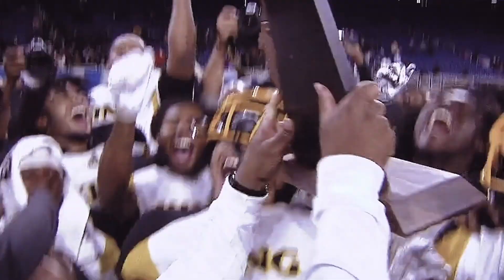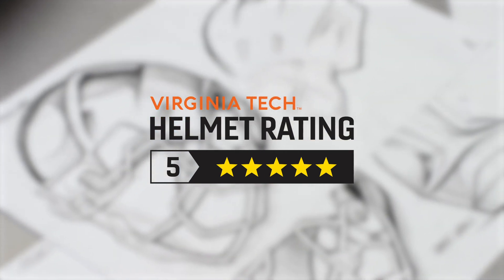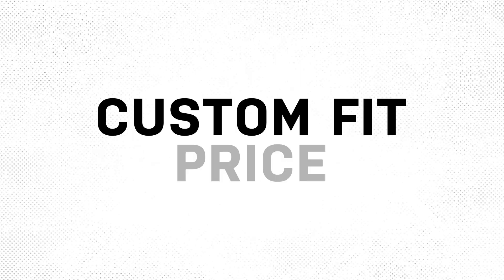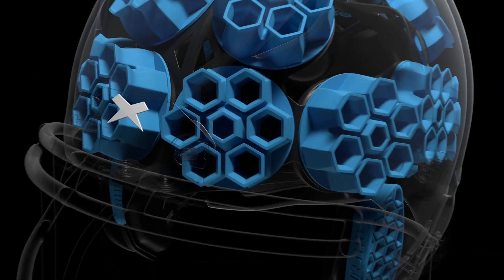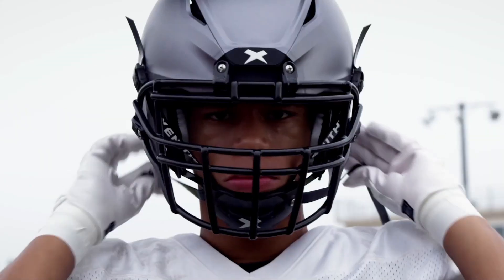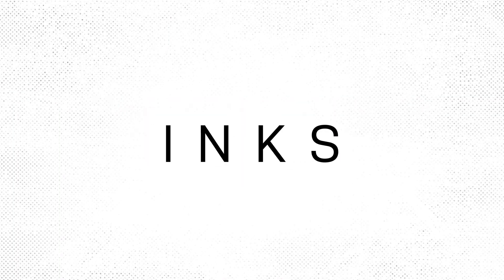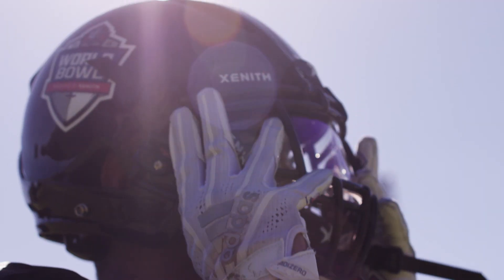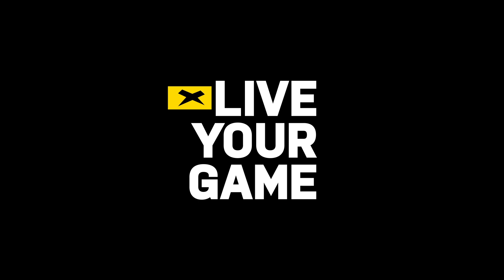Xenith AFCA 2021